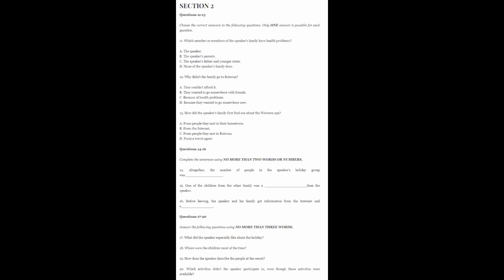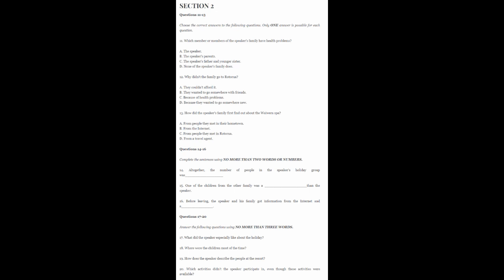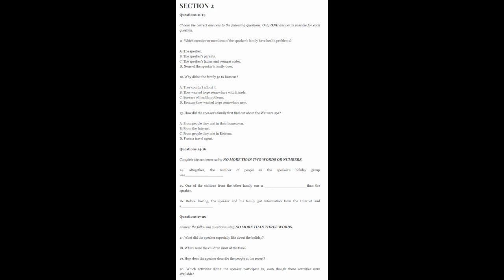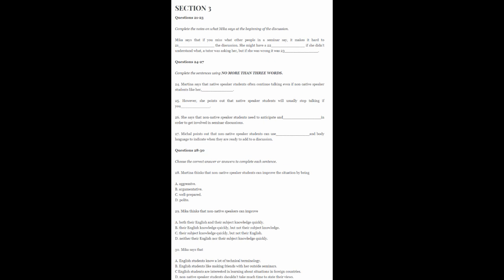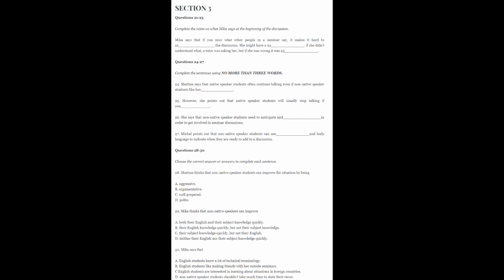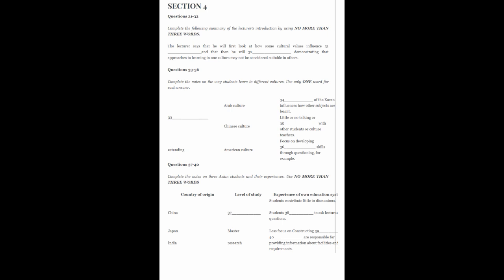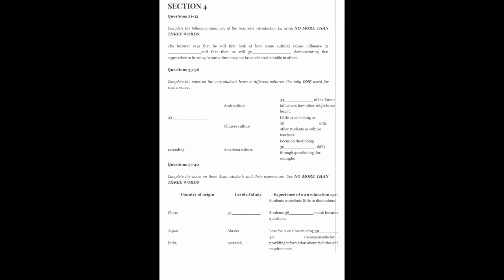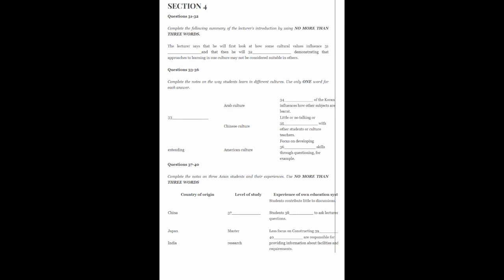IELTS LISTENING PRACTICE TEST 2018 WITH ANSWER KEY | 10.09.2018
The IELTS(International English Learning Testing System) Listening PRACTICE test here to imporve the candidate listening ablility,
it's PRACTICE test so you as same as the IELTS listening test5
Only Recording Listen onces and carefully.

There have four section in ielts exam and each section have 10 question,
After the instruction of exminer you need to open a question paper and scan all the question and assume that answer.
Also mark underline of each important word so you can capture easily.

First Answer write down in question paper , As IELTS exam give you 10min to transfer your answer in answer sheet,
so at that time you can transfer answer carfully, and one important thing that please check your answer number while you
transfer the answer in answer sheet , some time it's order not problem accur.

last thing that follow each of the candidate that ,

please use sharp pencil in All Exam , as pen is not allowed  in IELTS exam.
Transfer each and every answer in capital block on answersheet,
Beacuse Listening answersheet is check by computer so computer can scan easily and  you get maximum band..

All The Best For Your IELTS exam.